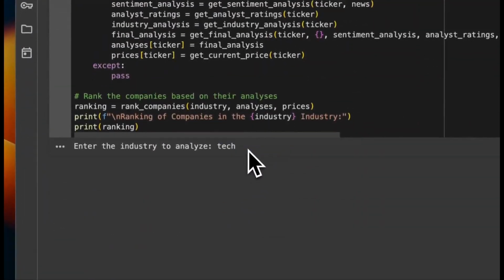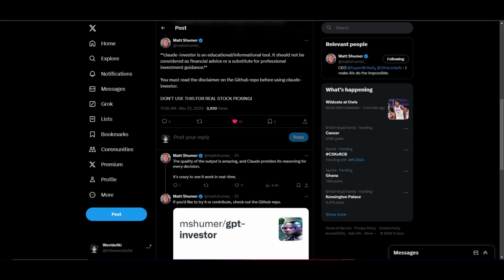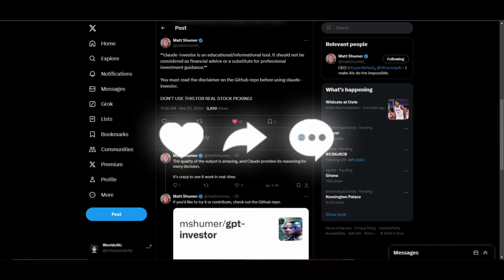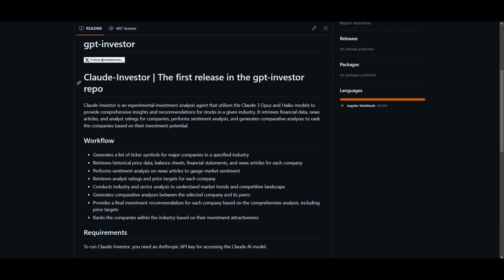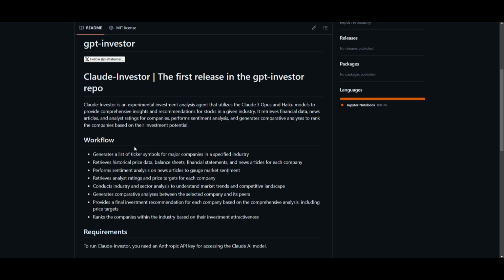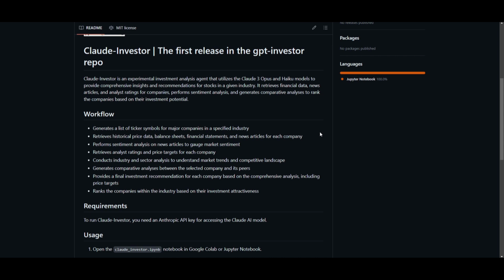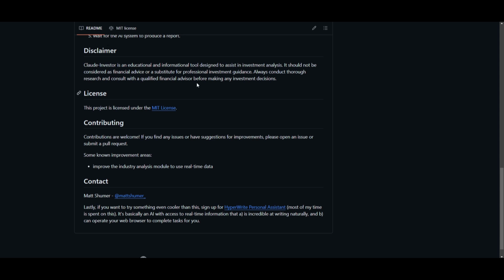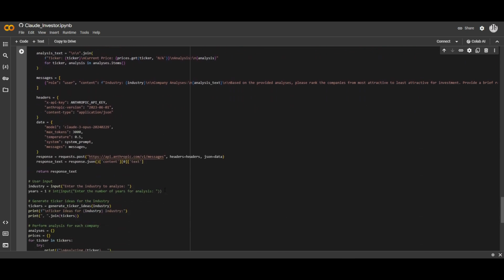GPT Investor: The First AI Investment Analyst Agent!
In this video, we introduce an avant-garde investment analysis tool powered by Claude 3 Opus and Haiku models. Dive into the realm of innovative investment strategies with us as we explore how Claude-Investor revolutionizes the way we approach financial analysis.

Discover how Claude-Investor delves deep into specified industries, meticulously gathering financial data, news articles, and analyst ratings for companies. Through cutting-edge sentiment analysis, it produces comparative analyses, ranking these companies based on their investment potential. Witness firsthand the remarkable real-time performance of Claude-Investor as it provides detailed reasoning for every decision it makes.